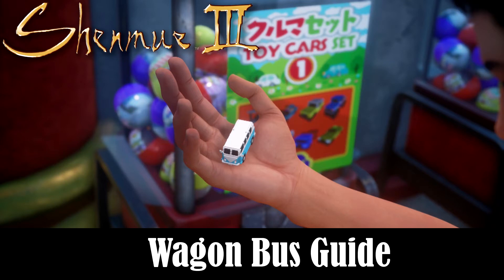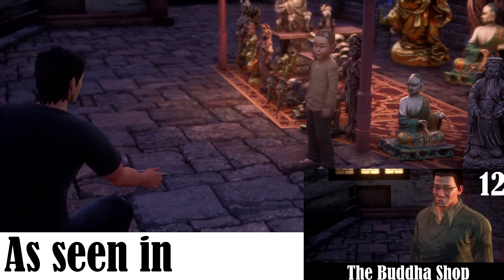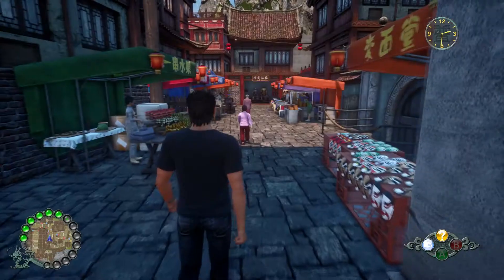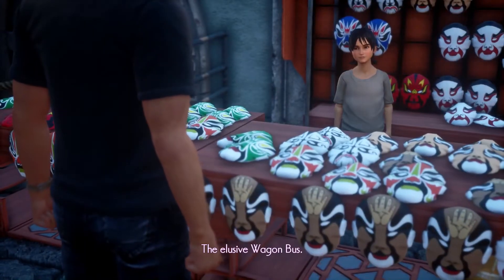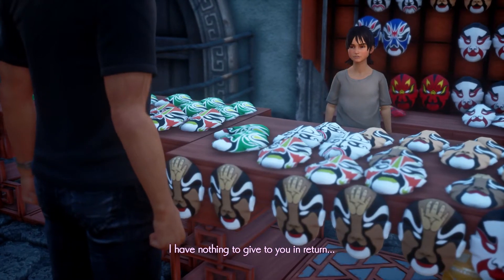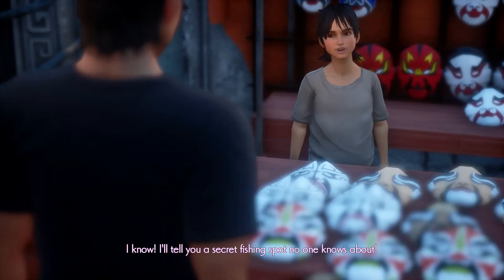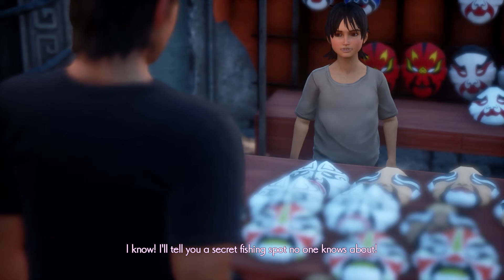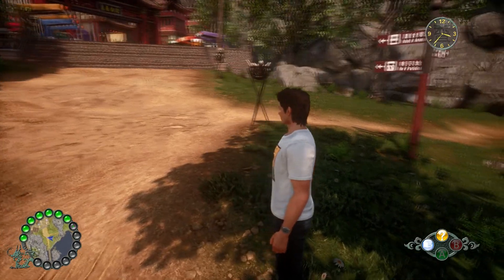Wagon Bus | Shenmue 3 [Guide]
This video will help you to unlock and complete the "Wagon Bus" Quest in Shenmue 3.

Videos mentioned:
Shenmue 3 Walkthrough/Guide Part 12: